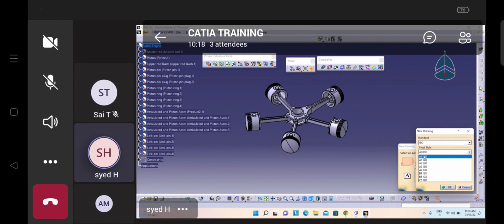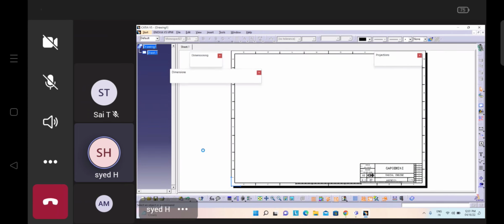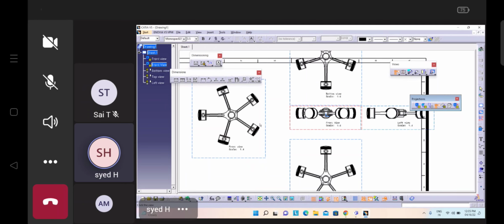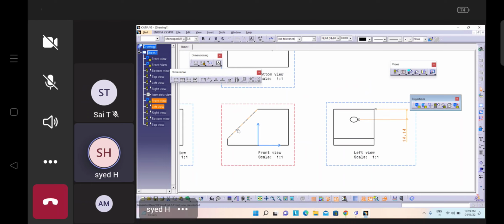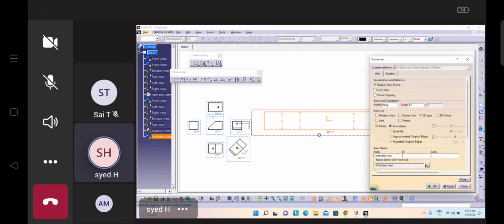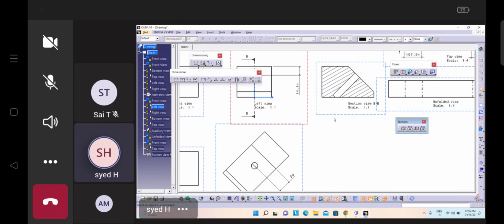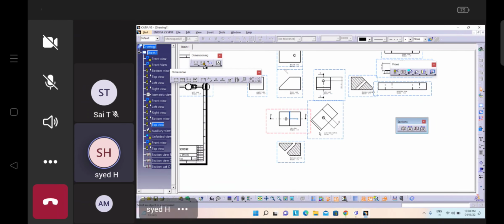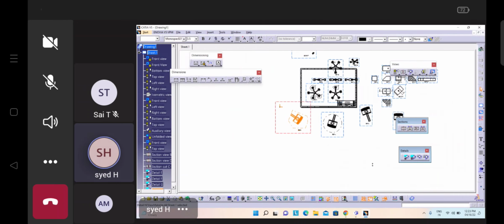Catia V5 Drafting Part2